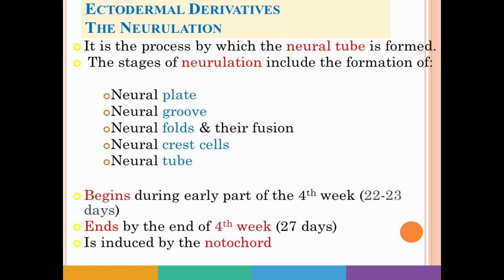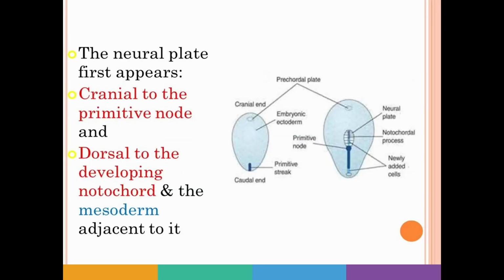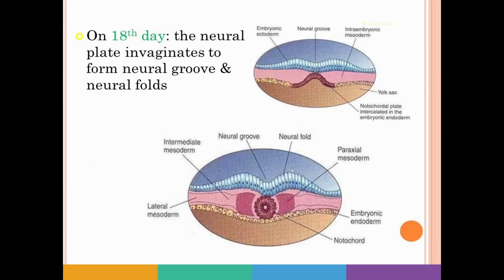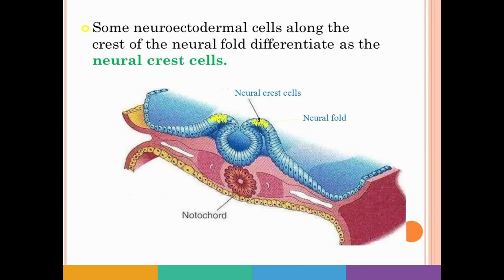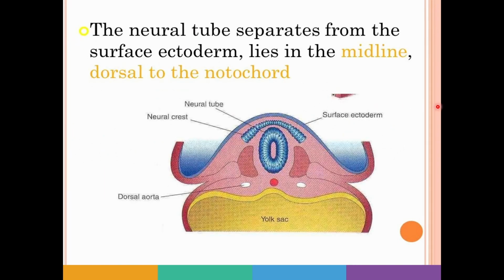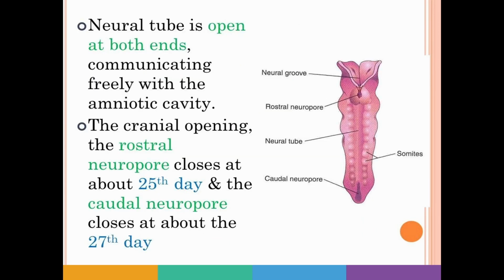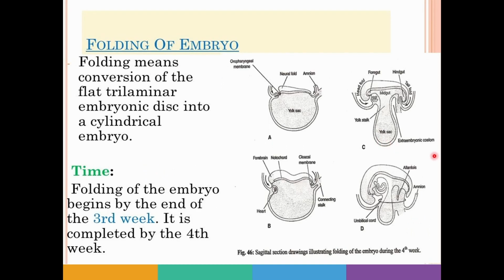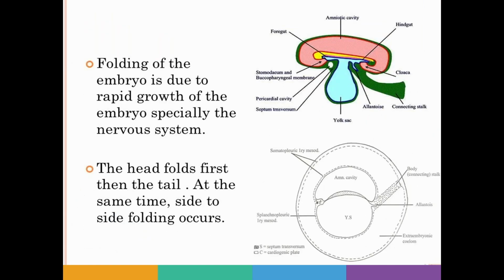Neurulation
Topic - Neurulation
 By Abhinav Baranwal
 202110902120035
 BSc H Biotechnology
 3rd Semester
 Submitted to
 Dr. Garima Gupta